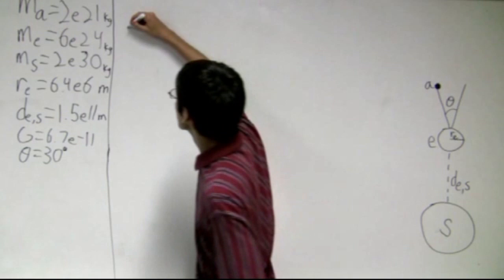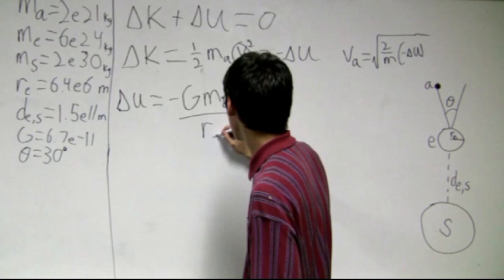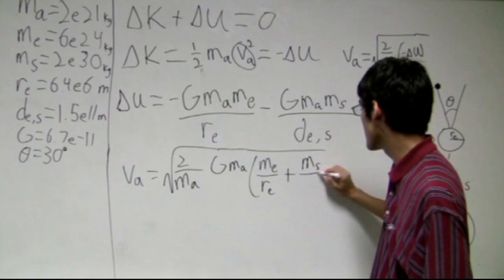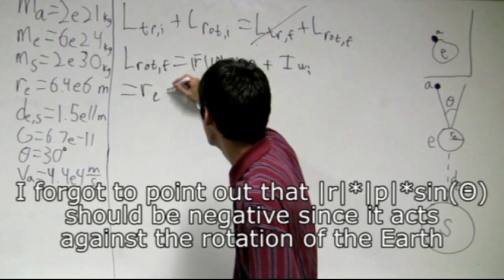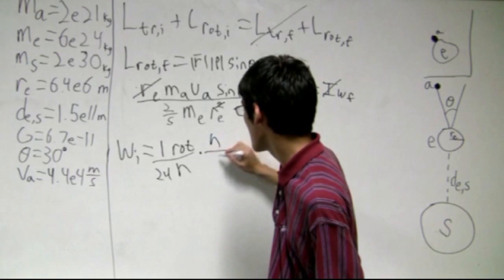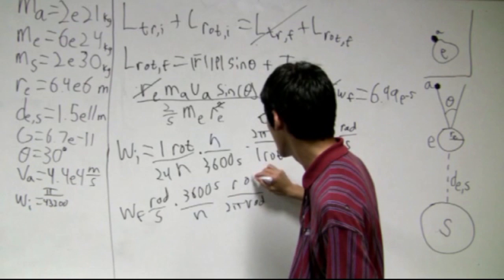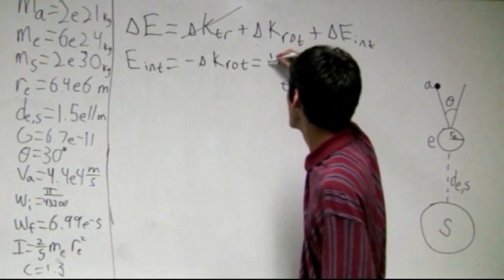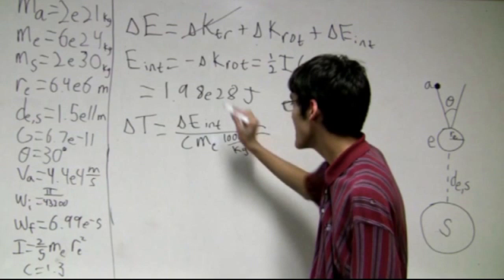Unecessary Physics Vlog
In which I'm confusing and stuff